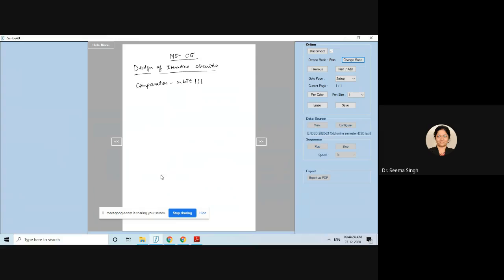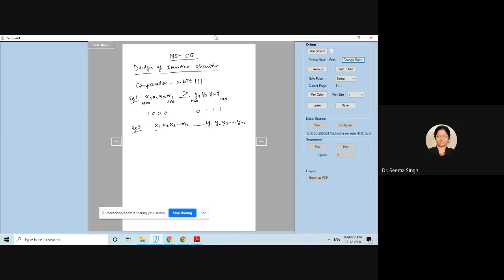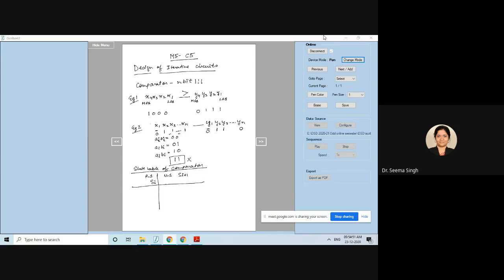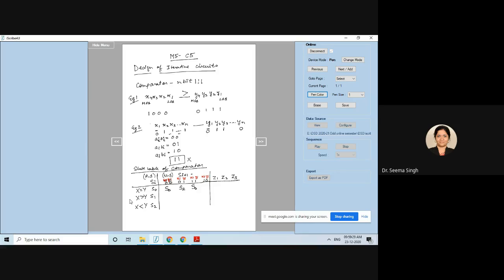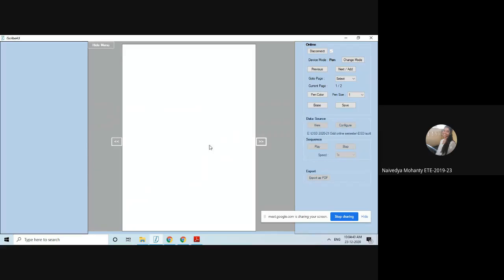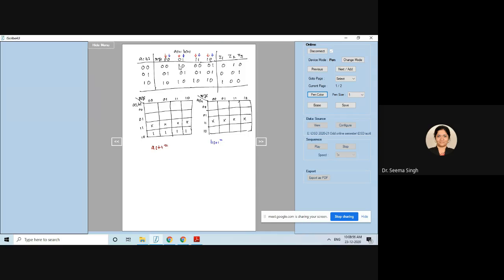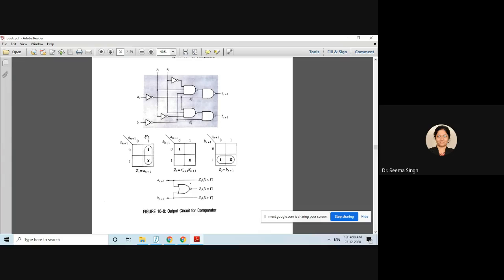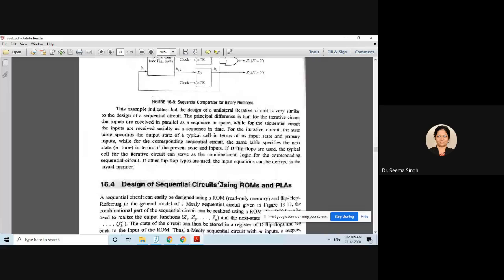DSD Mod 5 C5 - Sequential circuit design for n bit iterative comparator by Dr Seema Singh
state graph and generalized state machine for n bit comparator